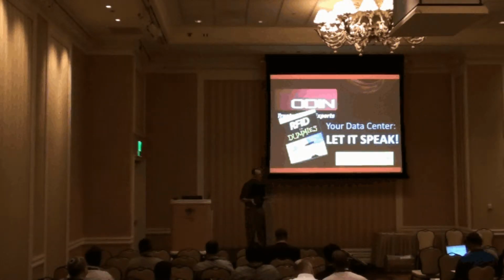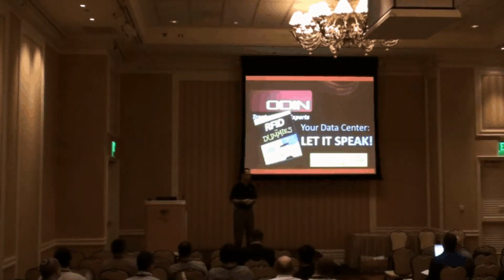RFID - Data Center World AFCOM 2010 INTRO Only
This is the intro to Patrick Sweeney's Data Center AFCOM 2010 educational session on "Giving Your Data Center Assets a Voice" the 40 minute long session details the five keys to success when deploying an RFID system in a data center or with servers.